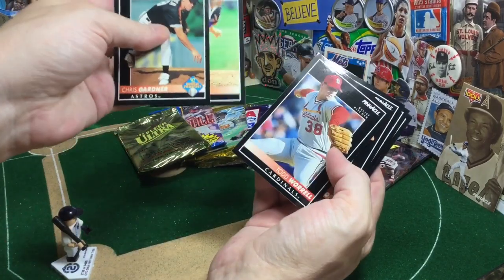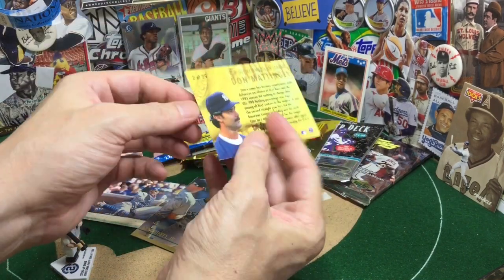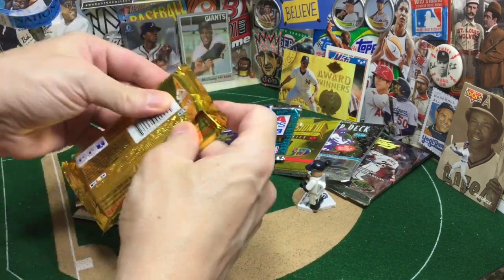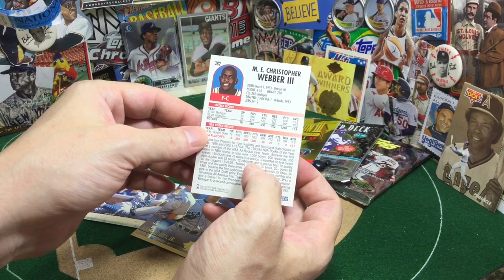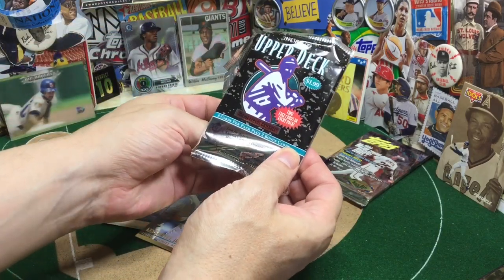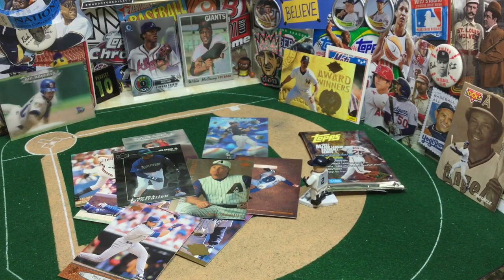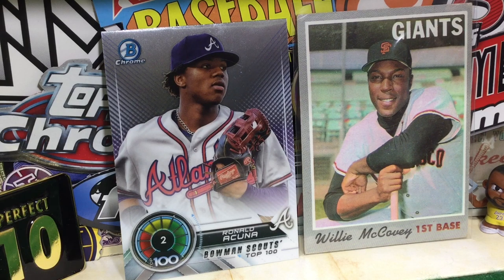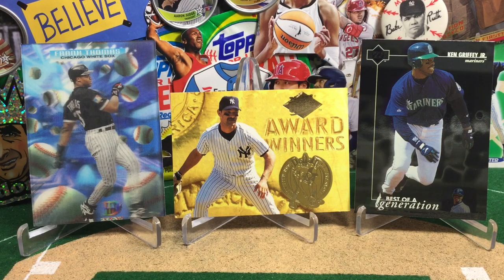JUNK WAX FROM THE NATIONAL | AWESOME PULLS OF HOF PLAYERS | TBT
Today's recap from the National (NCSS) is a rip of a bunch of junkwax packs I picked up at the show. Pulling some great cards from the era that I have never seen before.
LIKE on Facebook for extra shenanigans